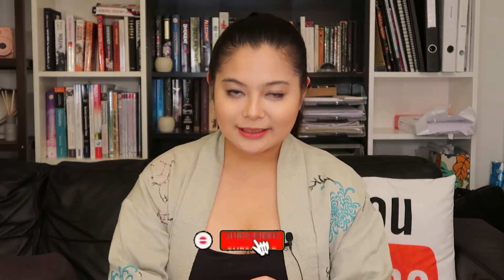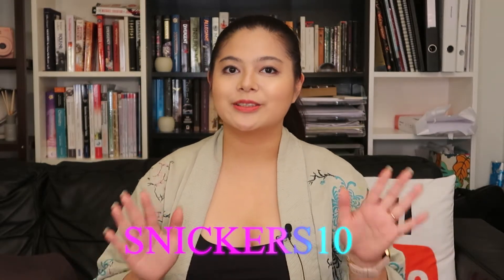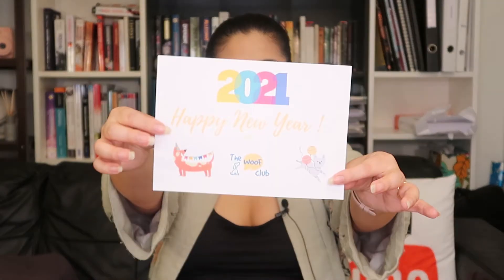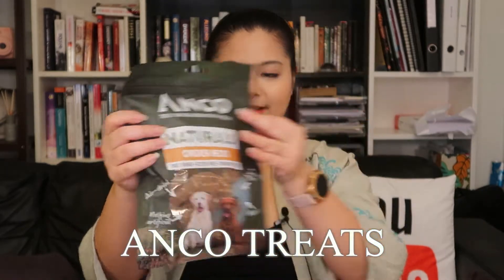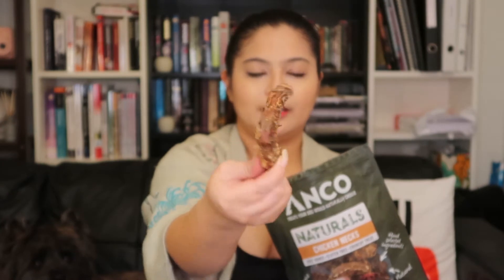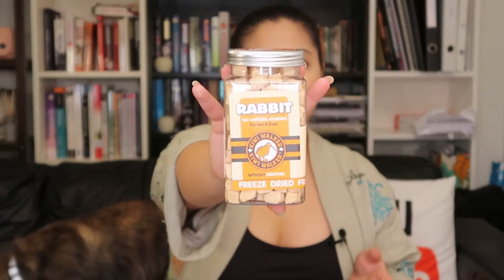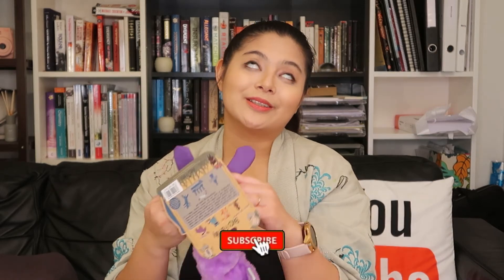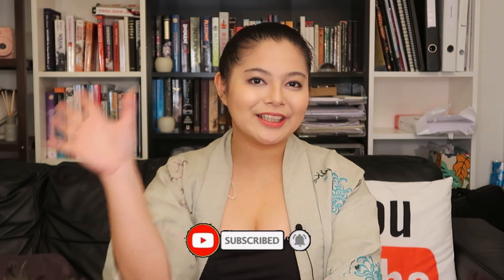The Woof Club January Box Unboxing [dog subscription box]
Hoi zäme and mabuhay! Welcome back to FiliSwissed. Today's video will be The Woof Club's Woof Box unboxing. I opted for a box that has toys, hygiene products, and of course treats! Snickers always looks forward to unboxing days since he knows very well that the entire box is for him.

Also, ships to the following countries: Switzerland, France, Germany, Austria, Denmark, Finland, Sweden

If you enjoyed this video, don't forget to click the like button. Don't want to miss out on more?

Kumusta kayong lahat at mabuhay! Maligayang pagbabalik sa FiliSwissed. Ang video ngayong araw ay magiging pagbukas ng Woof Box ng Woof Club. Kung sakaling hindi ka mag-subscribe sa isang buwanang subscription sa kahon para sa iyong alagang aso at pusa, narito ang isang pagpapakita kung ano ang laman kung nag-subscribe ka sa buwanang kahon ng subscription ng The Woof Club. Pumili ako para sa isang kahon na may mga laruan, mga produkto sa kalinisan, at syempre mga pamigay! Palaging inaabangan ito ni Snickers ang mga araw ng unboxing dahil alam niyang para sa kanya ang buong kahon.

Kung interesado kang mag-access mismo ng isang subscription, maaari mong gamitin ang aming code na "snickers10" upang makakuha ng 10% na diskwento sa iyong unang kahon. Nalalapat din sa Meow Box! 😀

Gayundin, nagpapadala sa mga sumusunod na bansa: Switzerland, France, Germany, Austria, Denmark, Finland, Sweden

Kung nasiyahan ka sa video na ito, huwag kalimutang i-click ang katulad na pindutan. Ayaw mo nang may makaligtaan pa?

Stay updated!